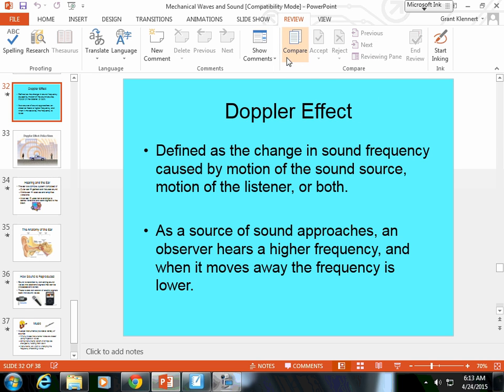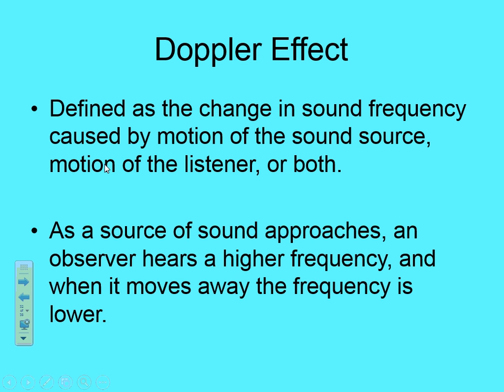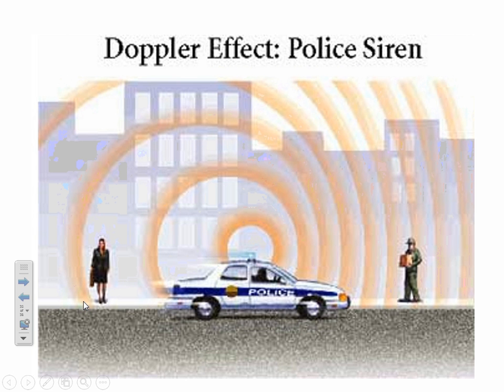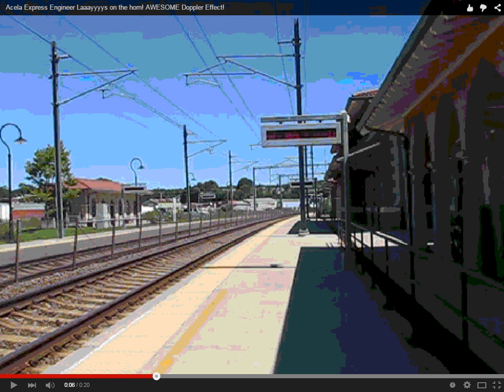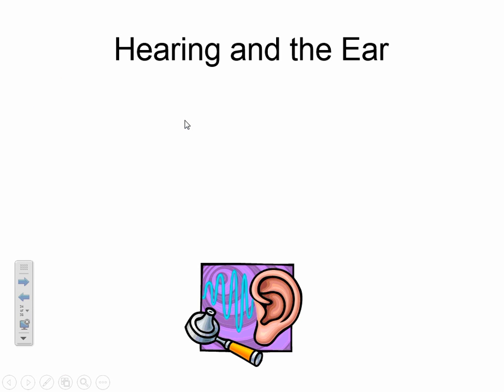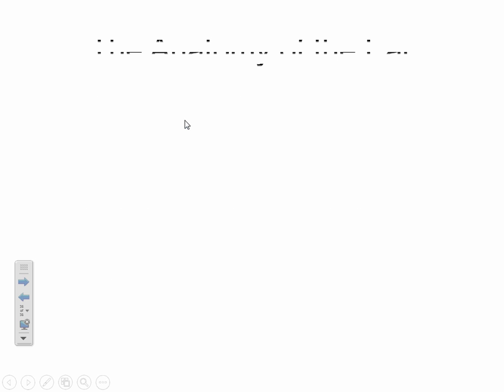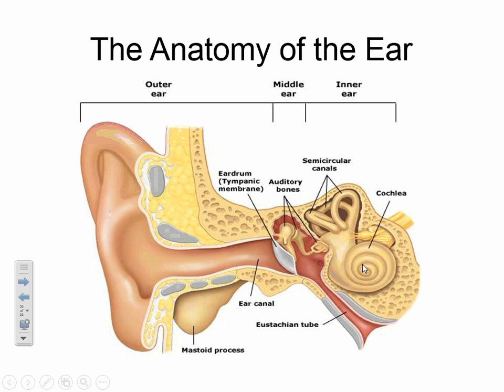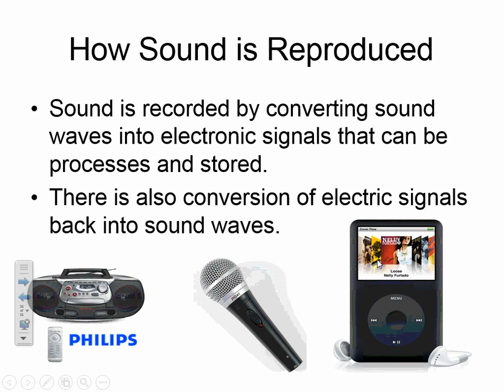Phy Sci Section 18.3 Doppler Effect and the Ear